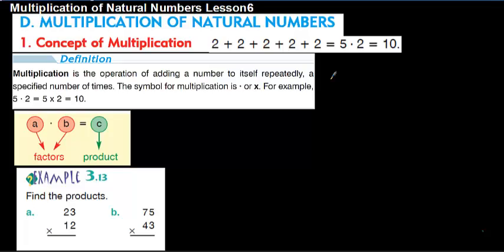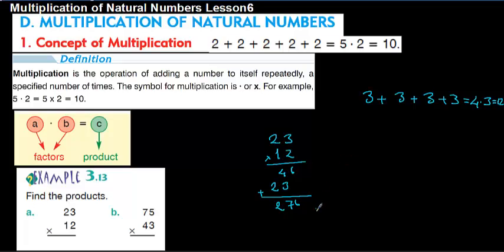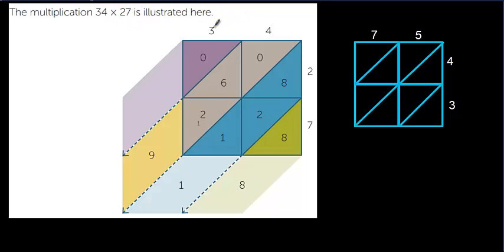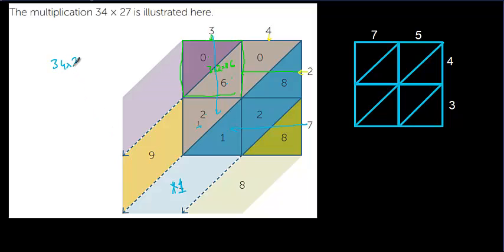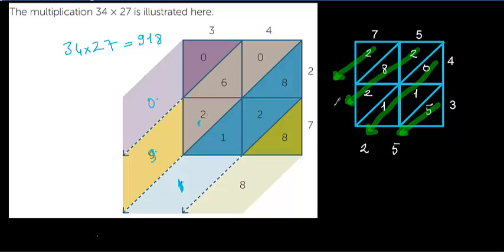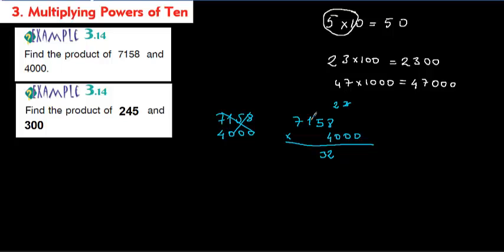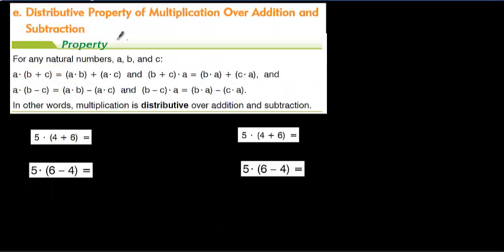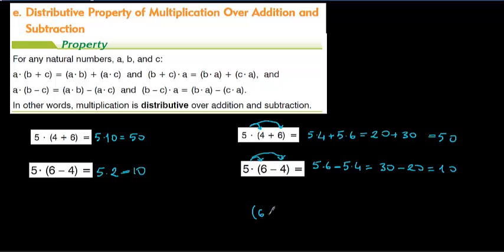Multiplication of Natural Numbers Lesson 6